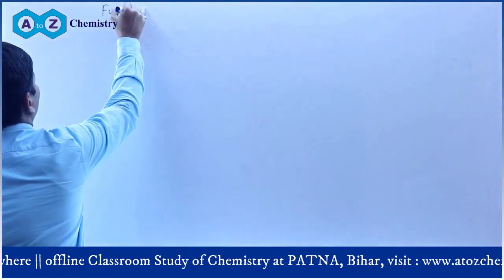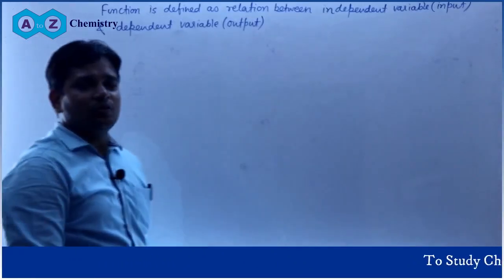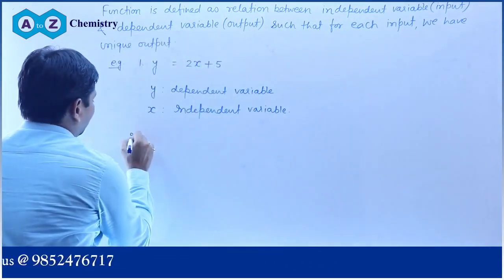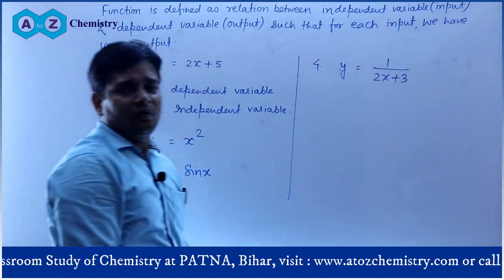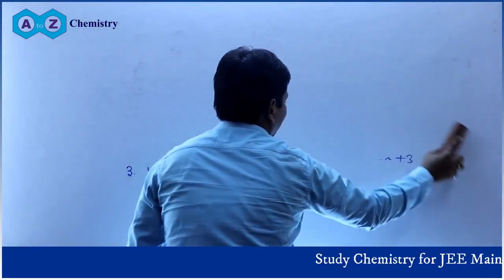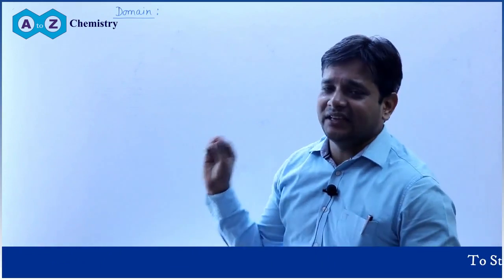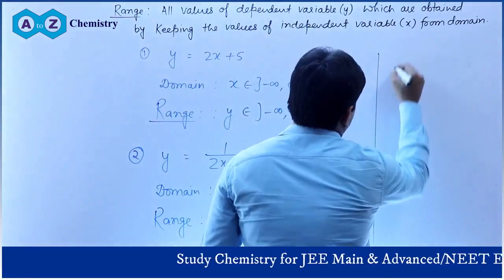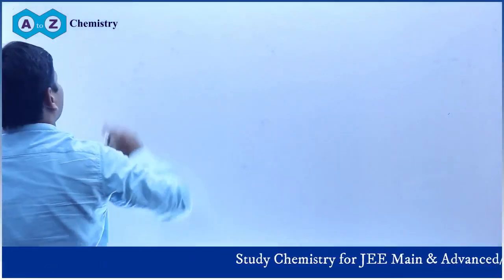25. Function, Domain & Range || JEE Basic Maths || NEET Basic Maths || IIT Foundation Mathematics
To Start JEE Main & Advanced/NEET Preparation, you must have basic knowledge of Mathematics as it is used everywhere in Physics & Physical chemistry, sometimes in Inorganic & organic chemistry too.

Basic Mathematics Course is the first step in JEE/NEET Preparation. You must have the basic Mathematics concepts to tackle Physics & Physical Chemistry smoothly.

In this course, Rishi Sir is going to teach all topics of Basic Mathematics in around 50 classes of duration around 25 minutes.